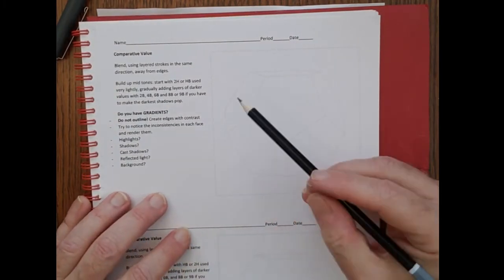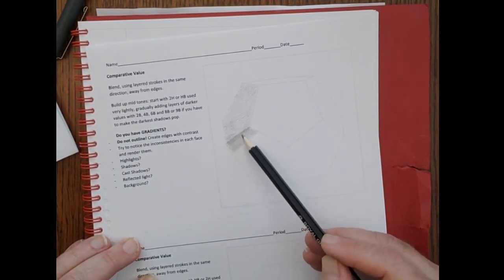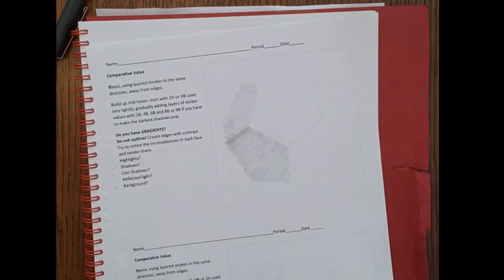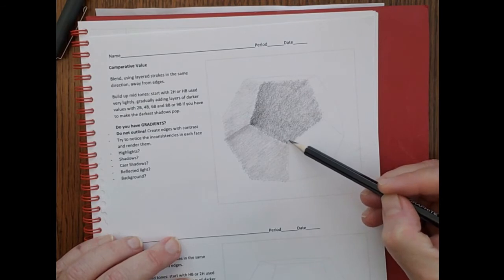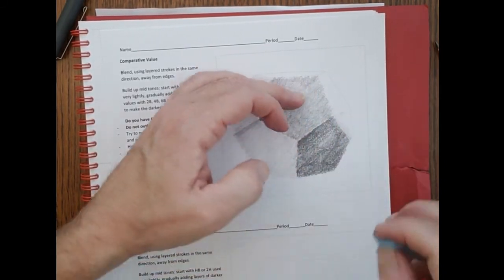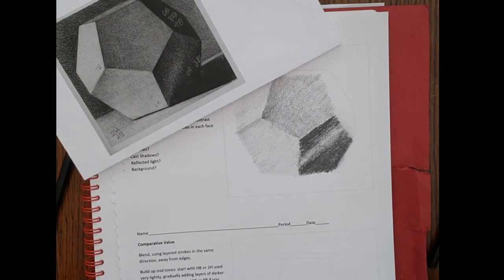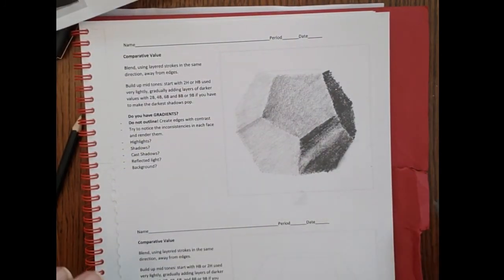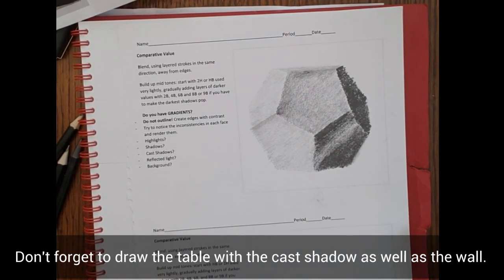Part 5 Shiny Object Value Drawing Shading Practice Drawing a Polyhedron or Sphere Final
Building your shading skills by doing a practice drawing of a Polyhedron or sphere